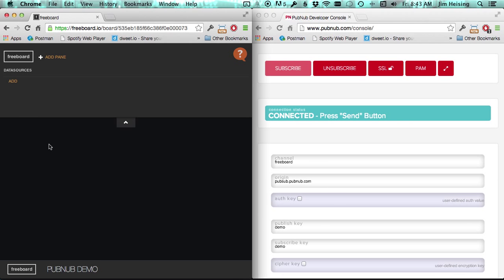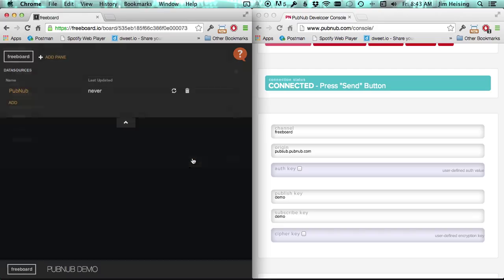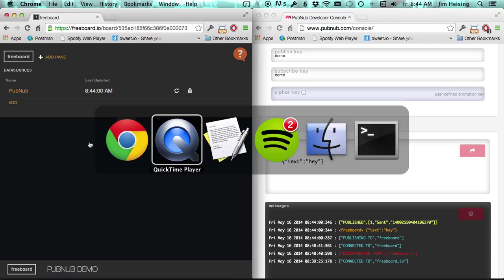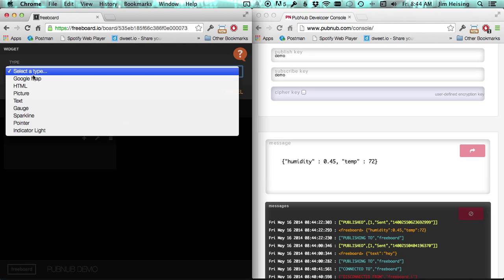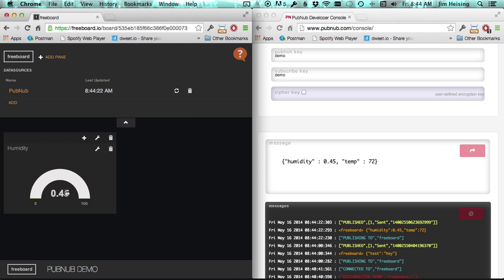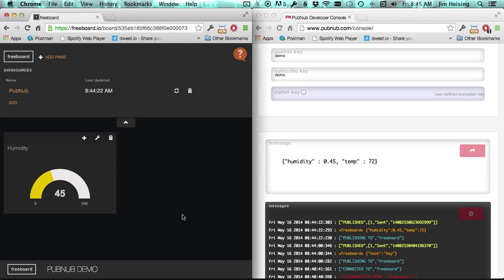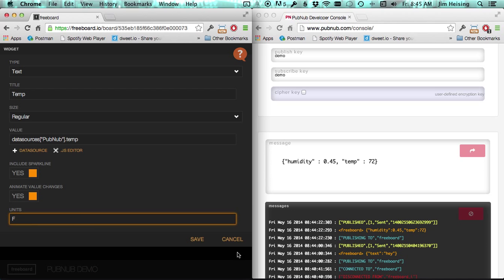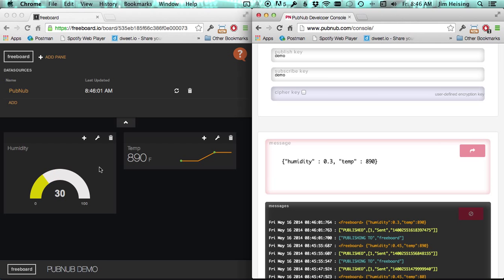pubnub demo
Includes voiceover of freeboard demonstration using the new PubNub datasource